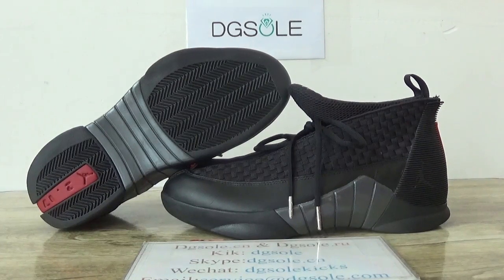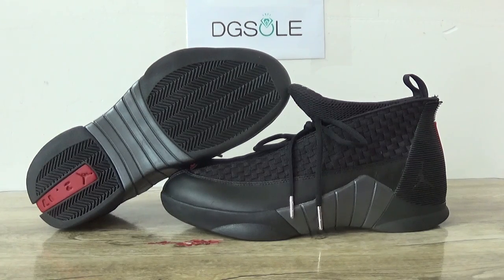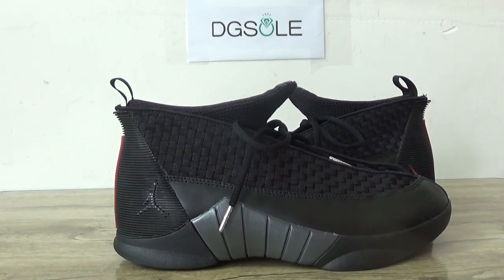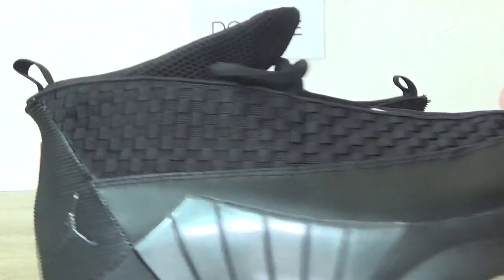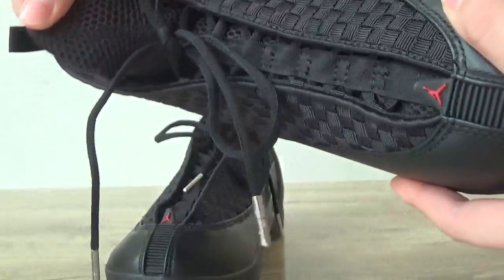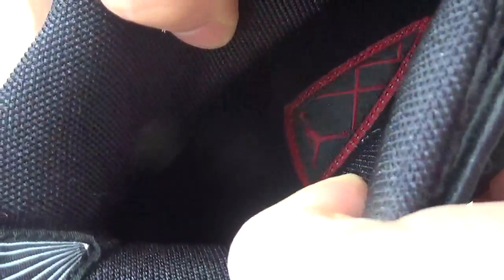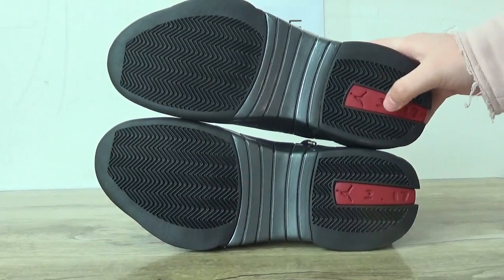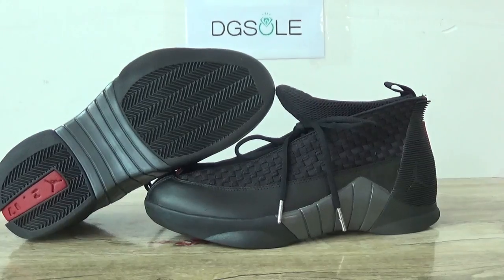Air Jordan 15 “Stealth” Quick Review From Dgsole.cn